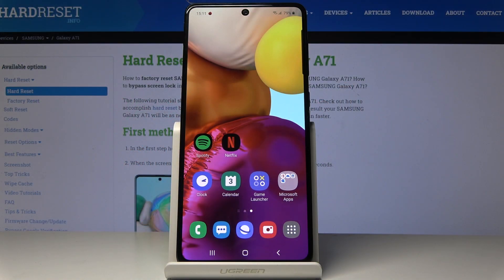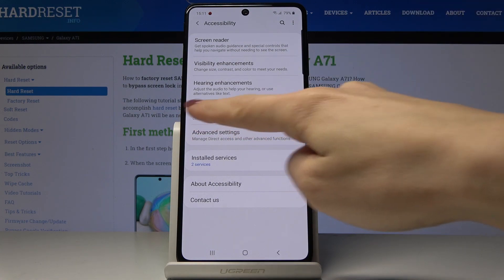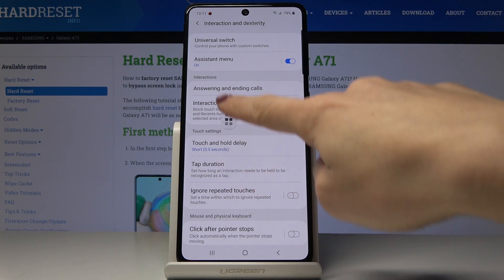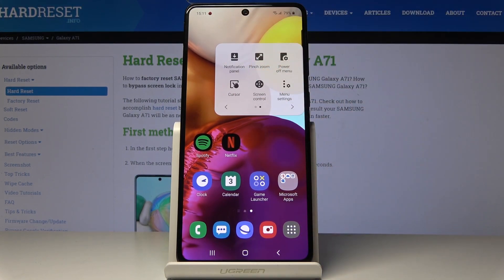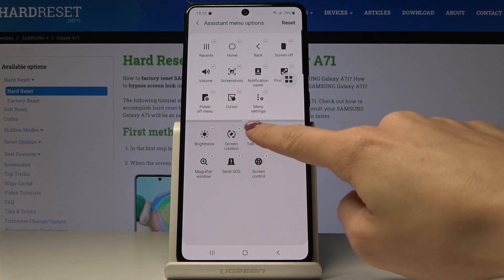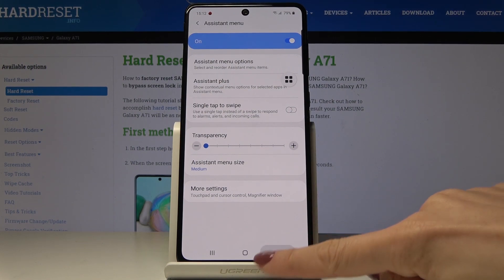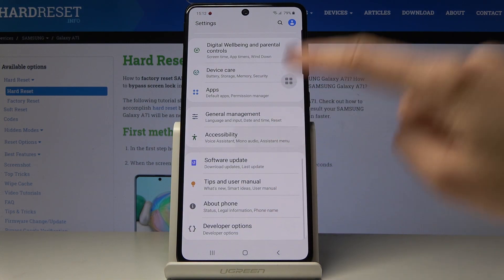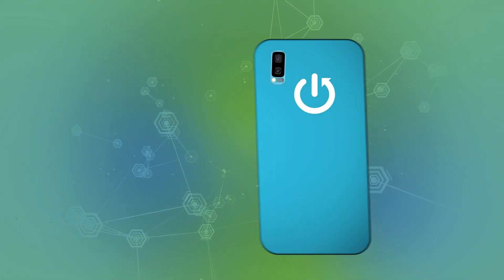Assistant Menu in Samsung Galaxy A71 – Set Up Assistant Button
Check out how to activate assistant menu in Samsung Galaxy A71. Enable and customize button with plenty of features, which you can specify. Quickly and easily set up assistant menu in your Android smartphone. Enable the button that floats at the bottom right of every screen. Then, personalize its content and have all you favorite apps around.

How to enable assistant menu in Samsung Galaxy A71? How to activate assistant menu in Samsung Galaxy A71? How to personalize assistant menu in Samsung Galaxy A71?How to use assistant menu in Samsung Galaxy A71? How to smart assistant button in Samsung Galaxy A71?